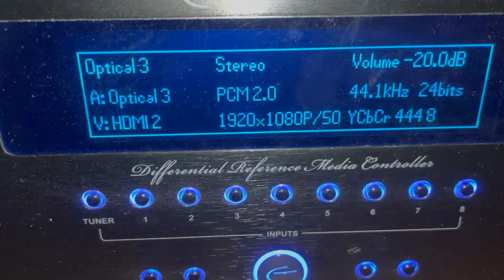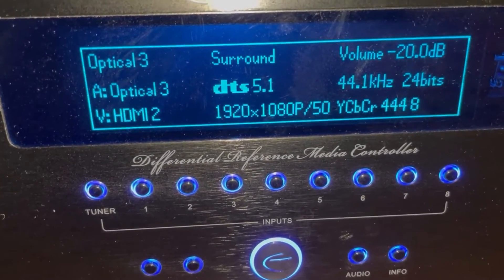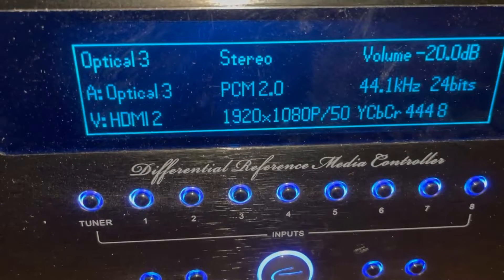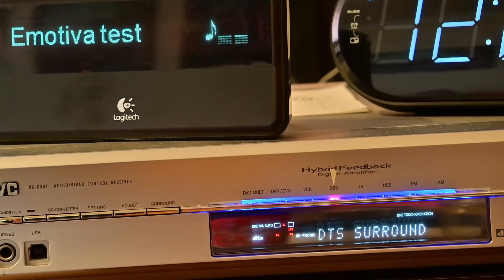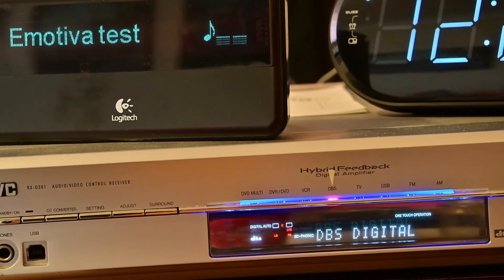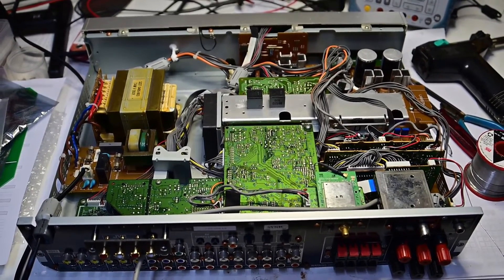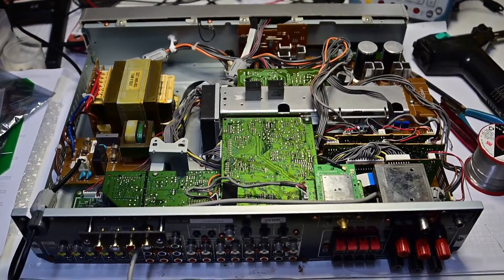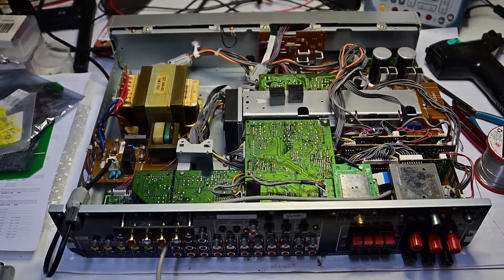Surround preamps comparison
Compares the performance of two surround processors in switching a gapless bitstream of mixed stereo and DTS (surround) tracks.